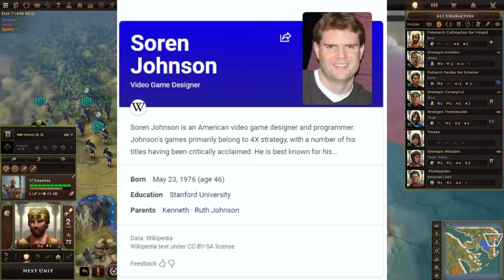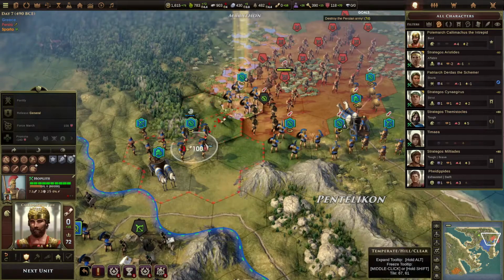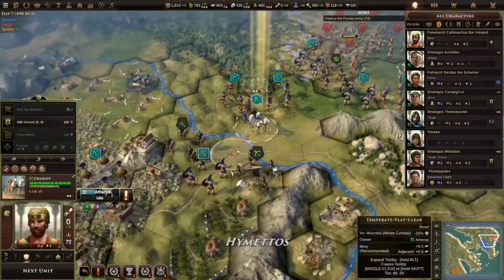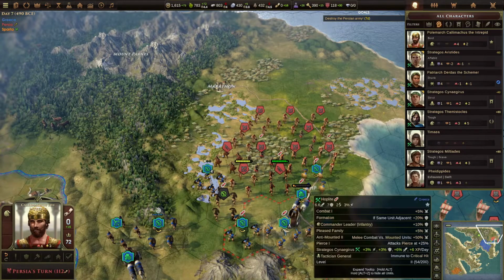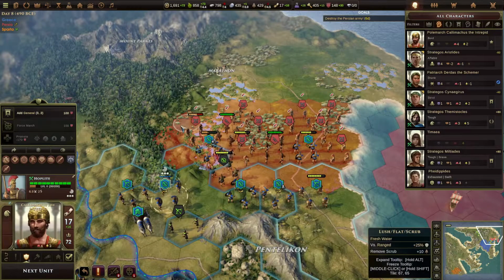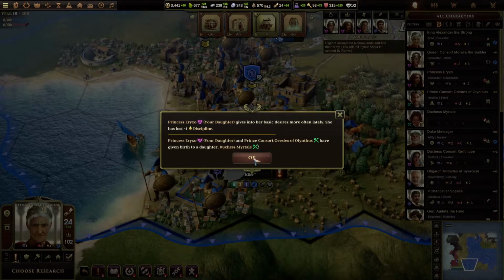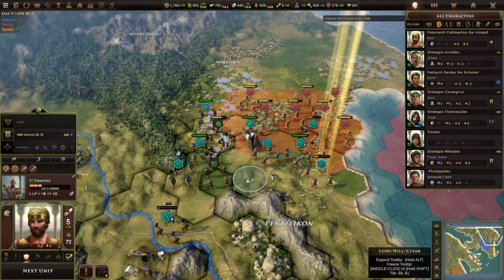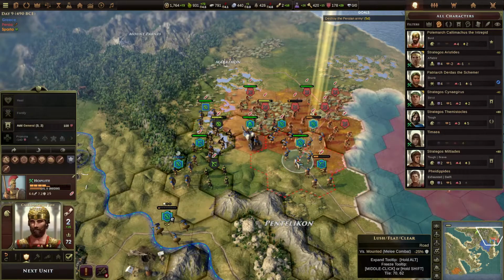Old World - Review - Steal Speaks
Check out the song! Help Me out